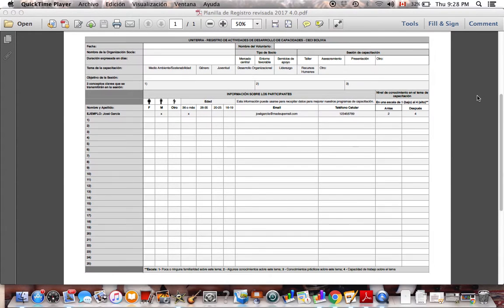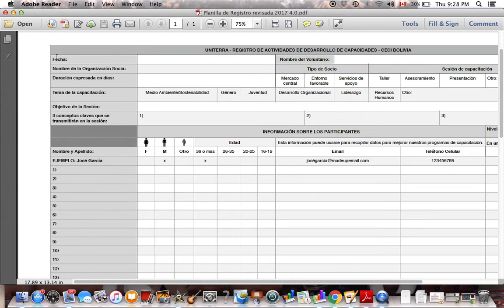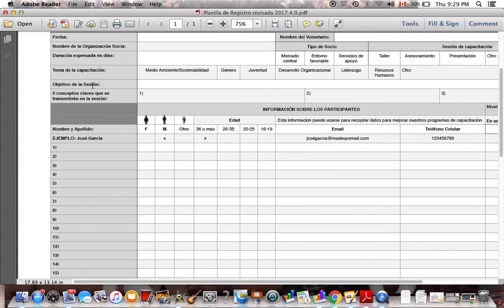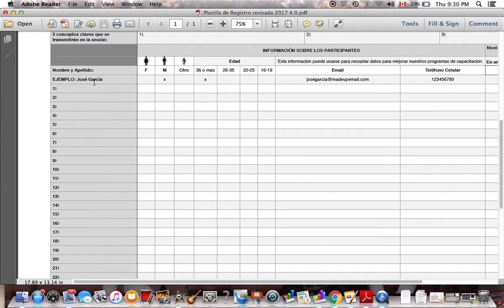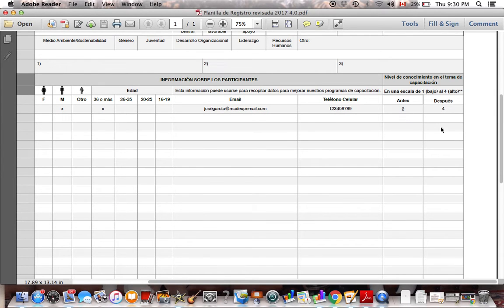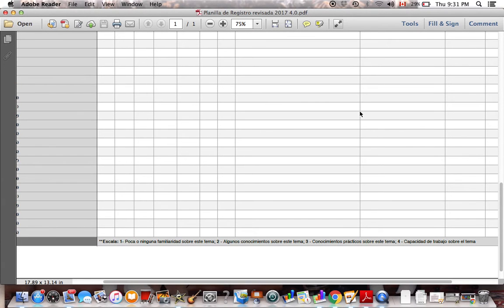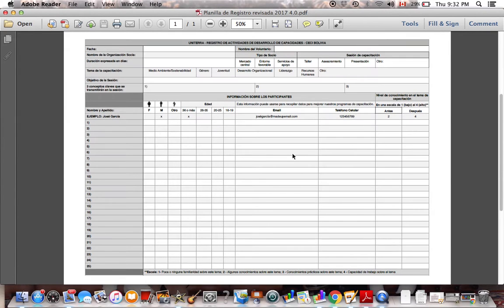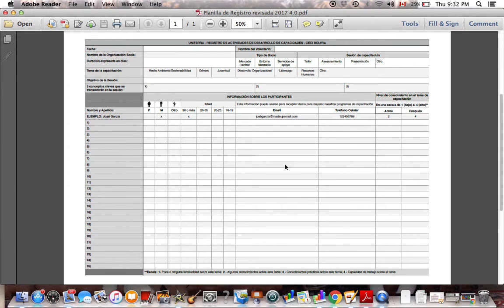Guide to Planilla de registro (English) - CECI-Bolivia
Guide on how to effeciently use the planilla de registro de capacitaciones, CECI-Bolivia.